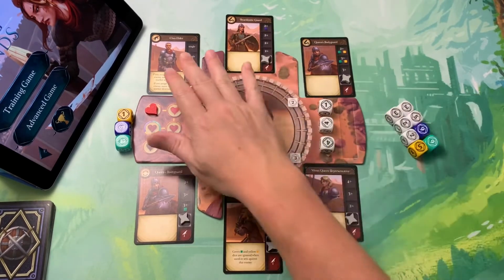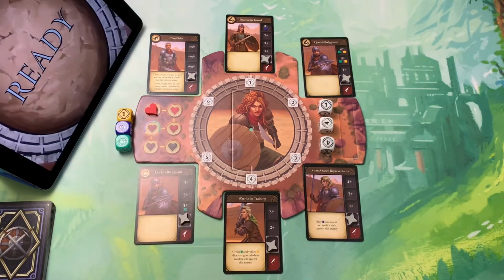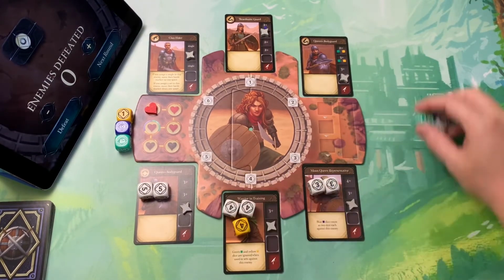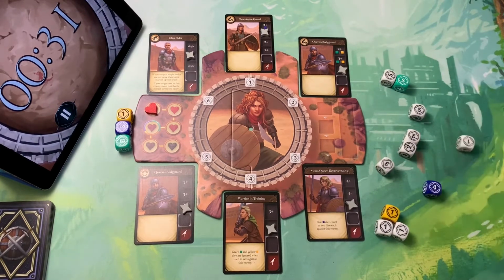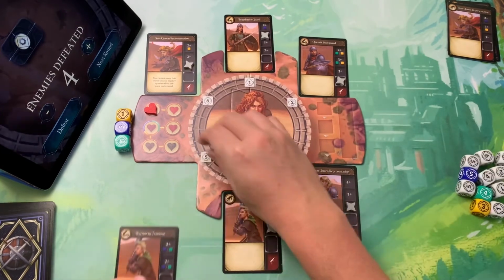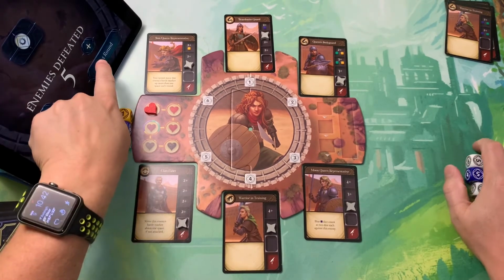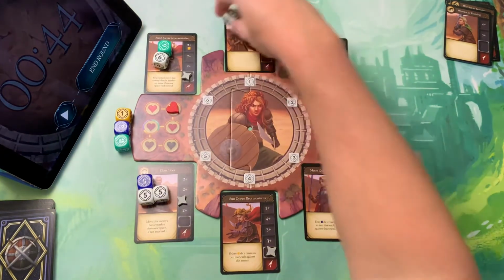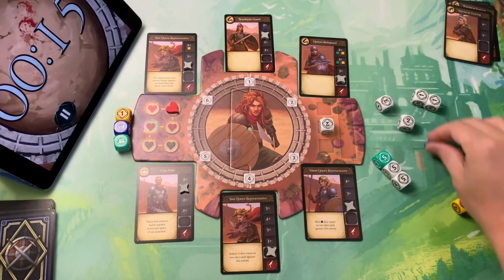Proving Grounds | Playthrough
Let's take a look at how the solo, real-time dice placement game plays.